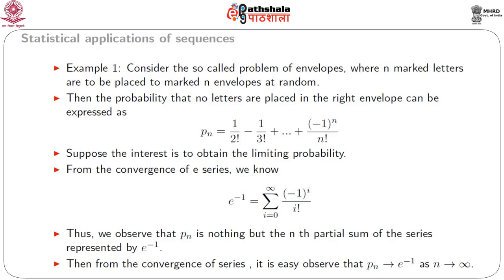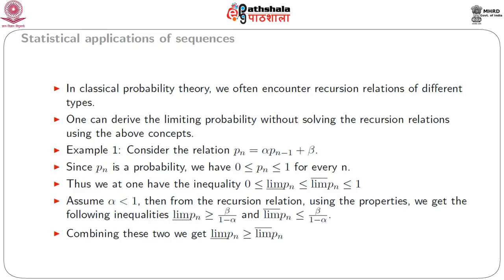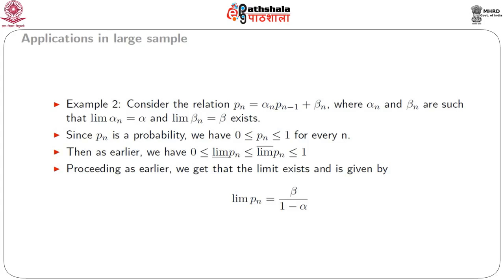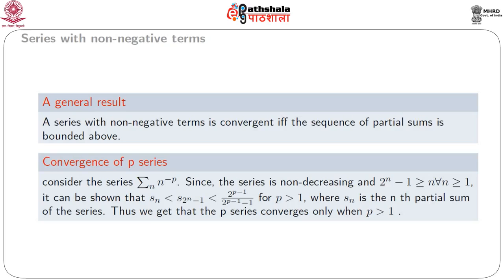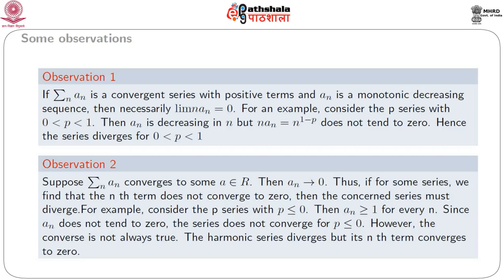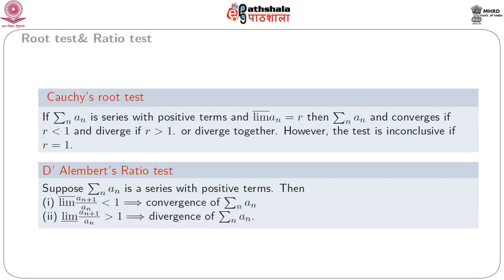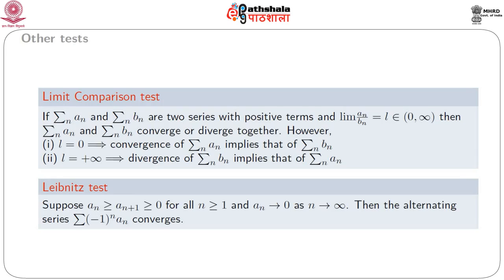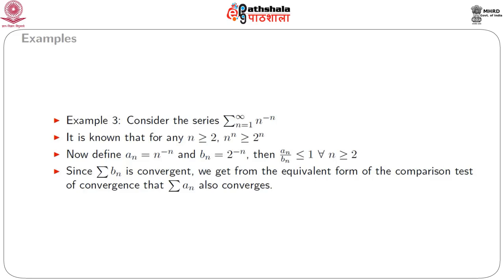Mathematical preliminaries III